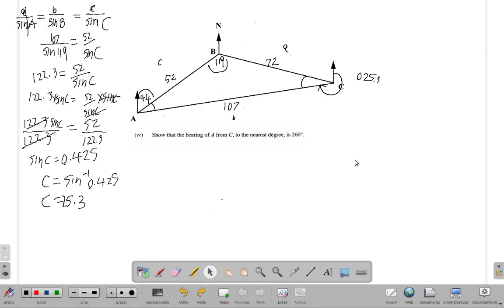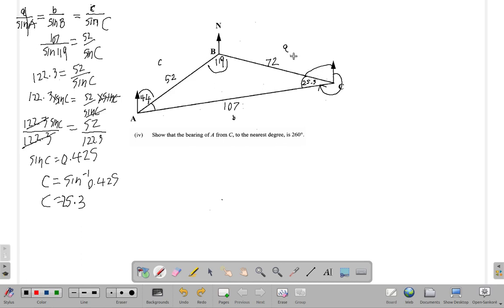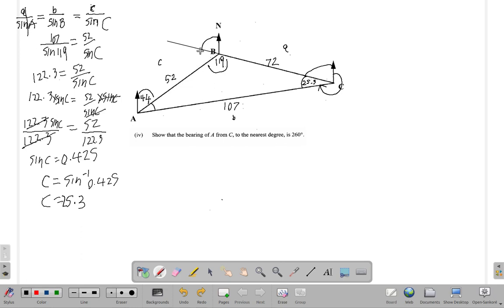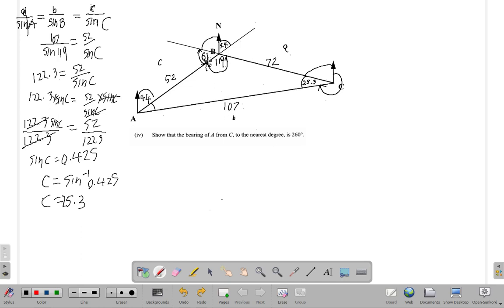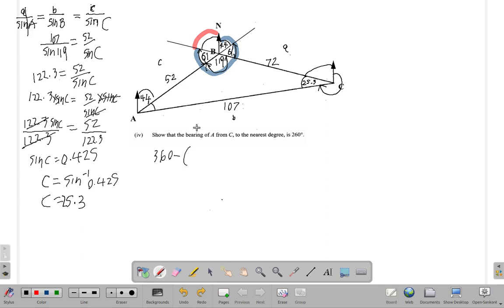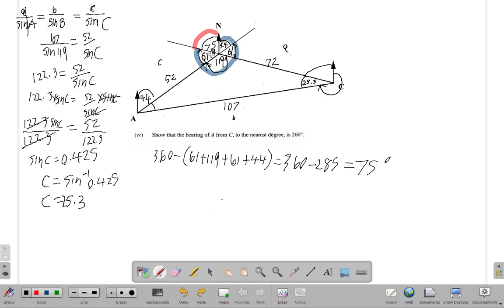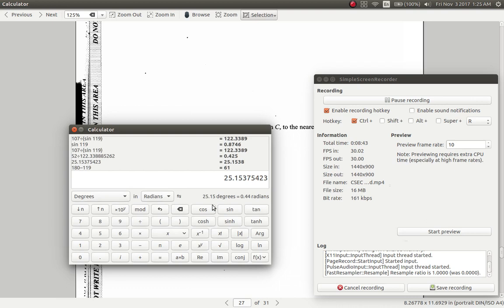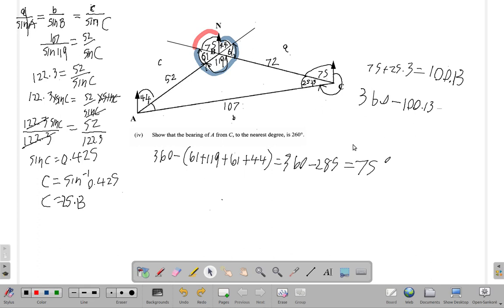May 2017 Question 10 b iv Part B CSEC Mathematics Past Paper Solution